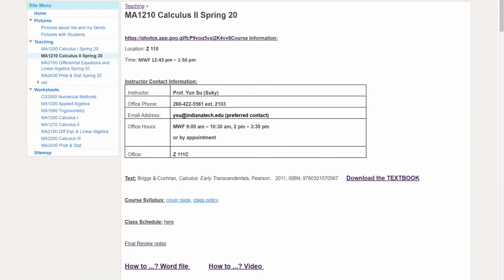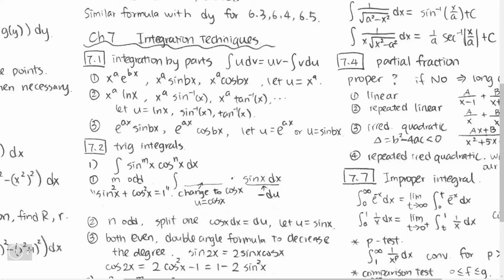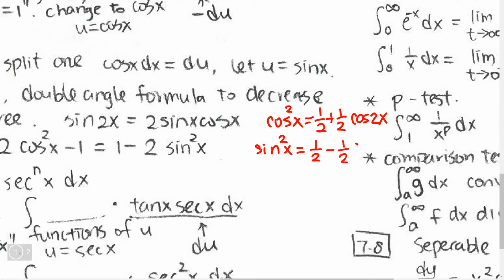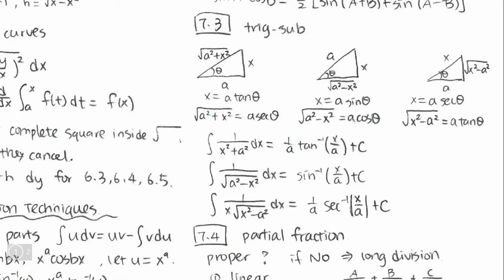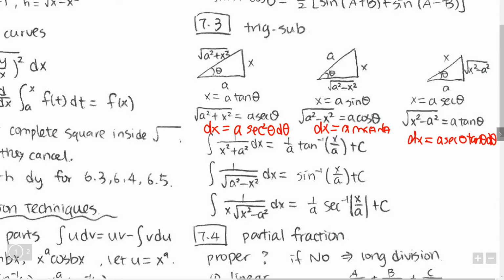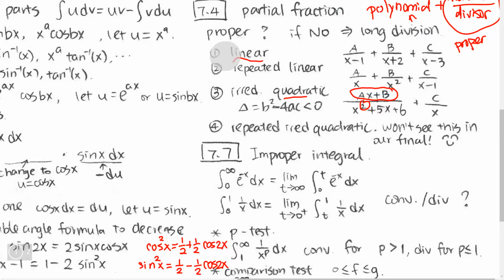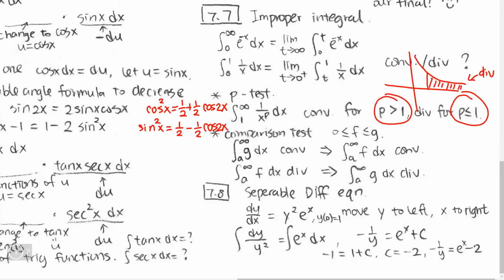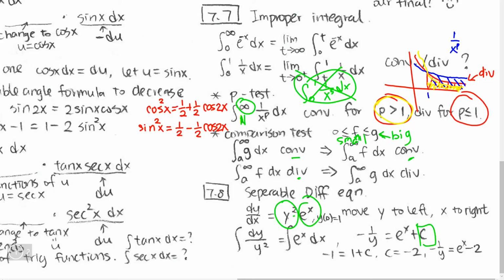1210 ch7 review.mov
MA1210 Calculus II  Chapter 7 review